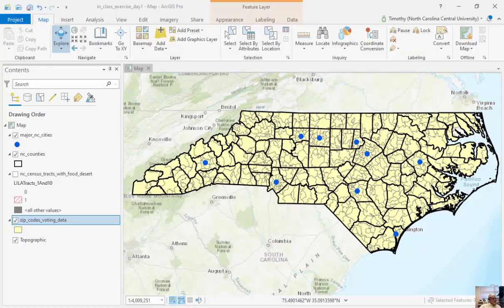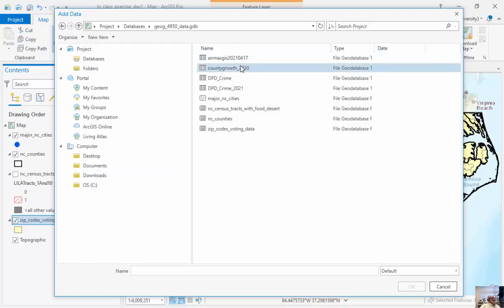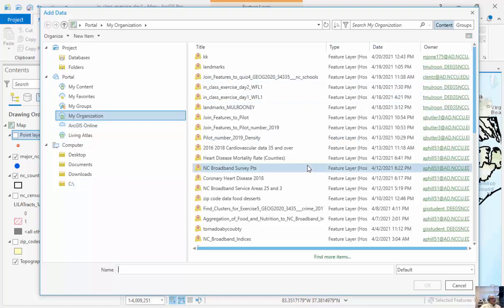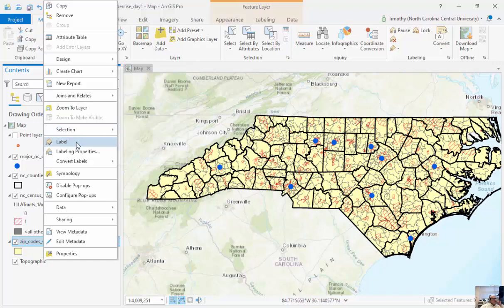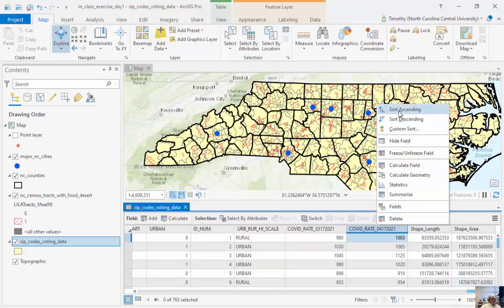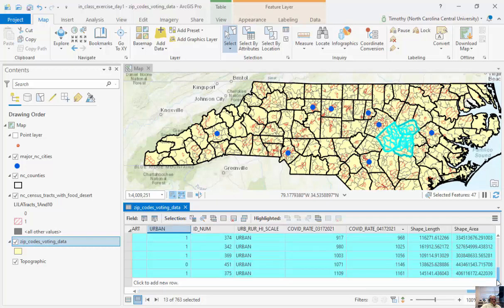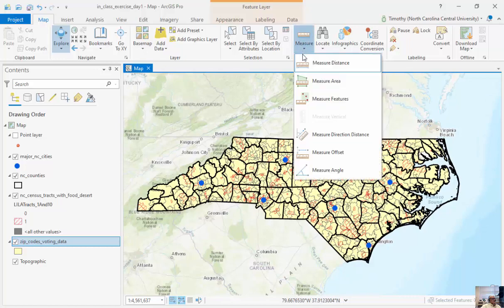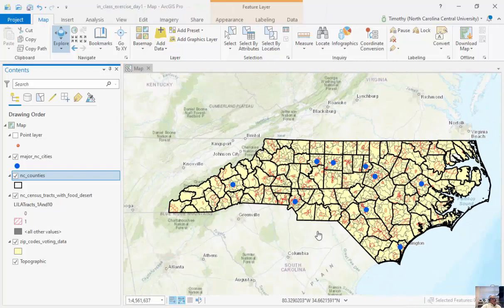Introduction to ArcGIS Pro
In this video, we highlight some of the functionality and important application of terms in ArcGIS Pro.  As we migrate from ArcMap, we highlight attribute tables, features, feature classes as well as real-world GIS applications such as adding data, cloud-based data and symbology.